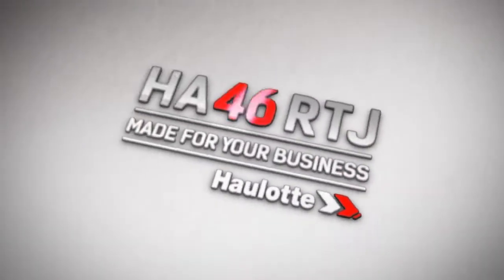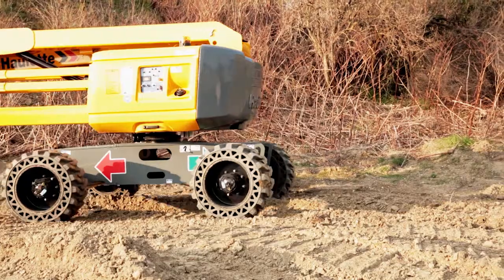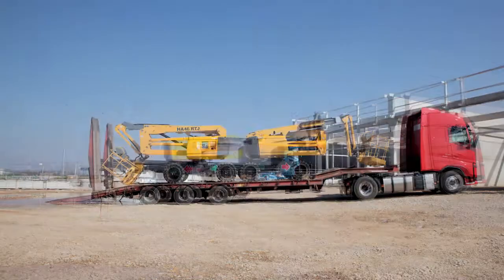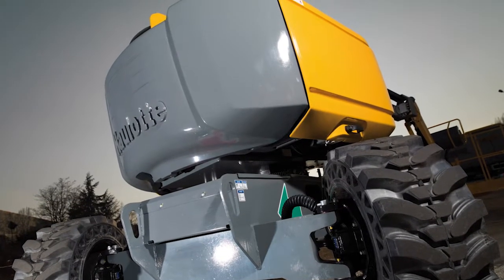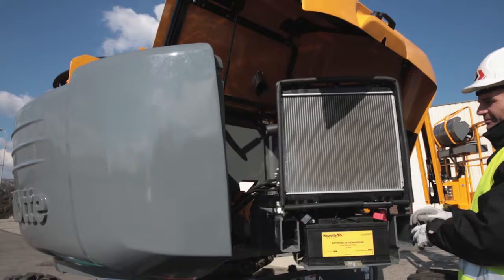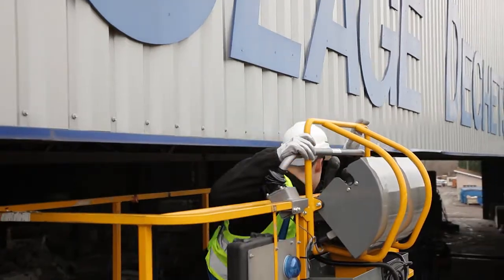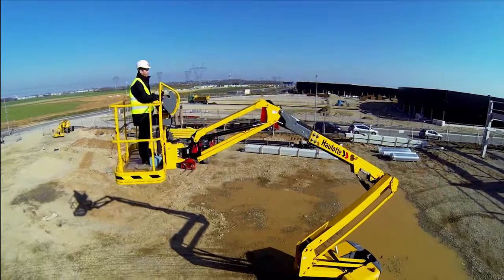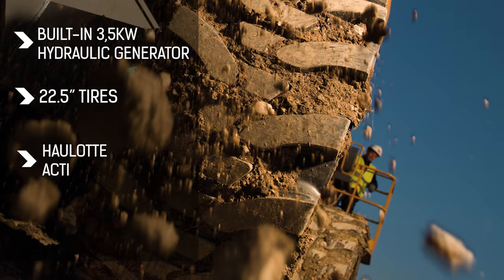HA46 RTJ Haulotte Articulating Rough Terrain Boom Lift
The HA46 RTJ range of equipment is everything you are looking for in an articulating boom lift. An industry leading outreach of 27ft 3in means you have the best access anywhere within the working envelope this machine. Get to work quickly and efficiently with fully proportional controls, four simultaneous movements, and extend to full reach within 40 seconds. Take advantage of Activ'Screen,  the best onboard diagnostic system in the industry that keeps users informed of machine status and maintenance cycles. Stay safe with Activ'Shield Bar, the anti-entrapment device that keeps you safe and productive.